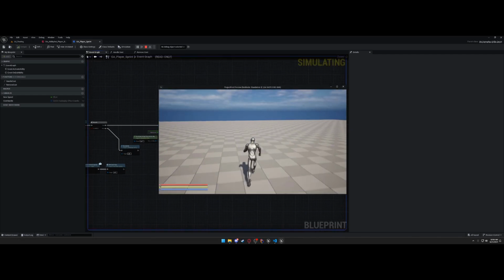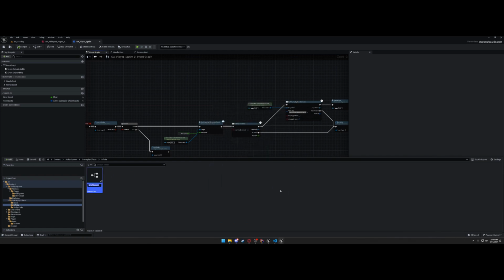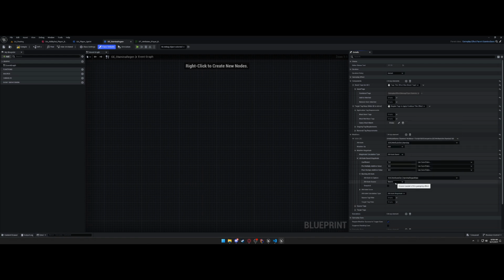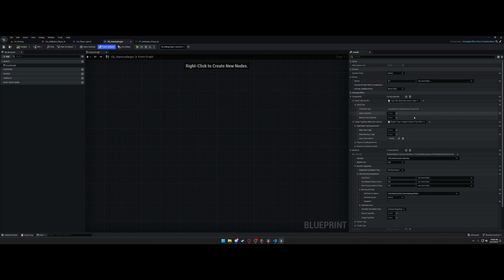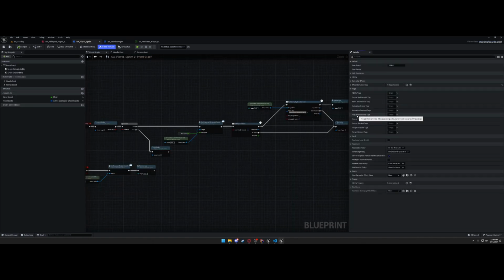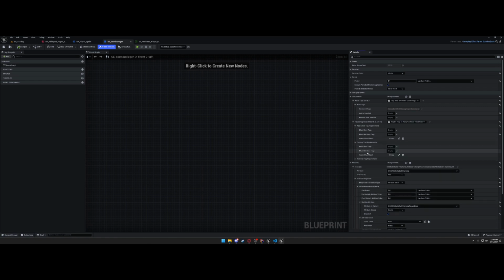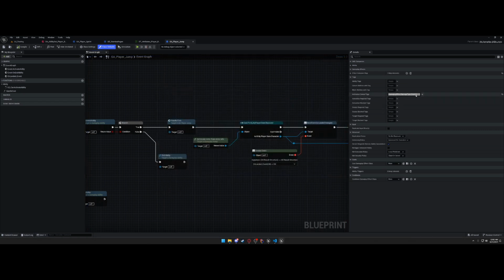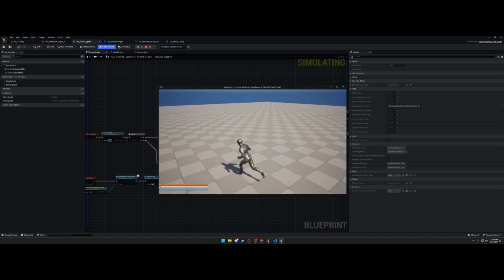Episode 08 | Adding Infinite Stamina Regain Effect with Gameplay Ability System in Unreal Engine 5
In this tutorial, we’ll guide you through adding an infinite gameplay effect to restore stamina using the powerful Gameplay Ability System (GAS) in Unreal Engine 5. Learn how to create a continuous effect that replenishes your character's stamina over time. This video will cover the entire process, from setting up the project to testing the infinite stamina restoration effect.